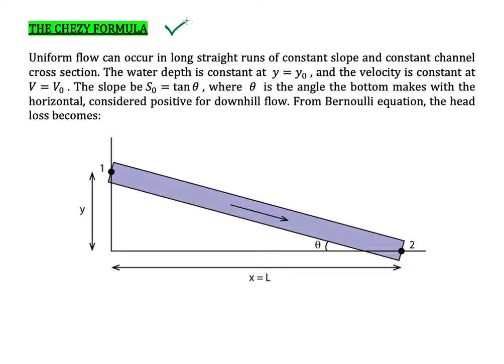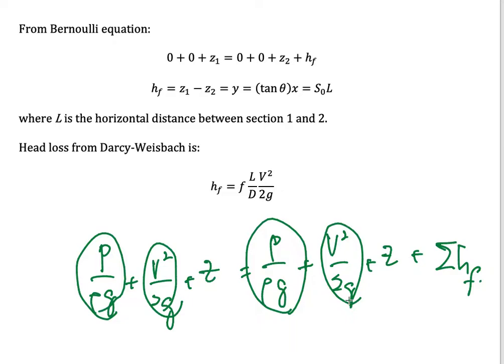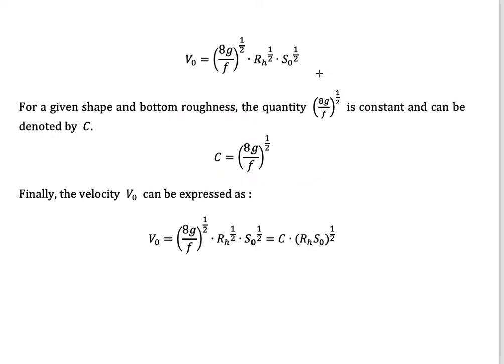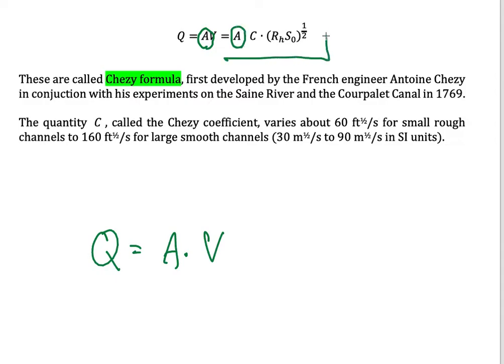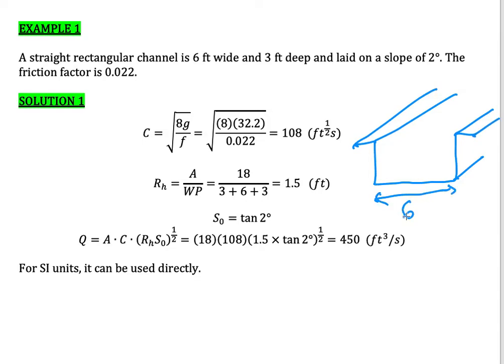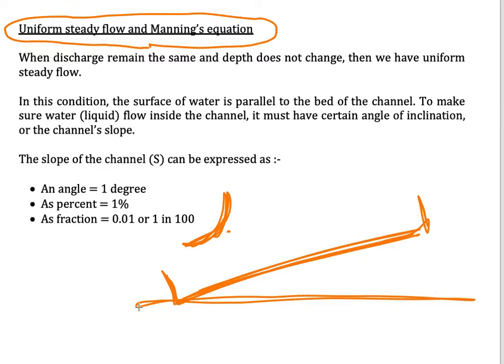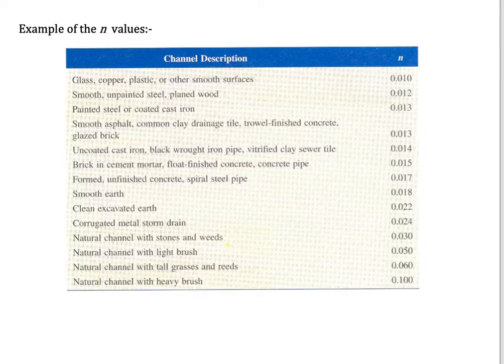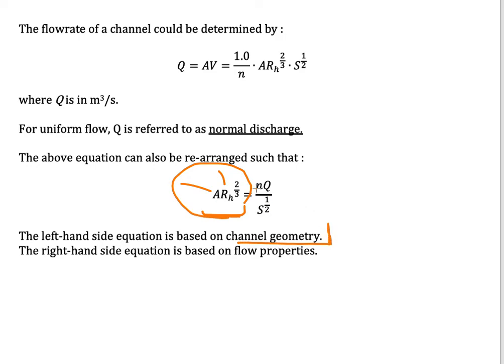Open Channel - 3 Chezy and Manning equations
The Manning equation is an empirical equation that describes the relationship between the velocity in a conduit and the channel geometry, slope, and a friction coefficient expressed as a Manning n. In its essence, the Manning equation describes the energy balance between gravity and friction in a conduit.